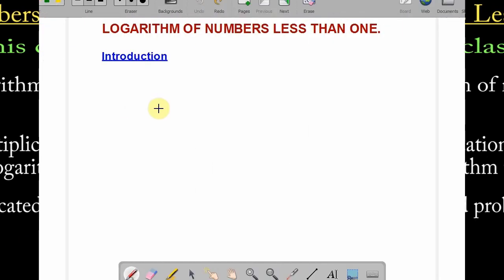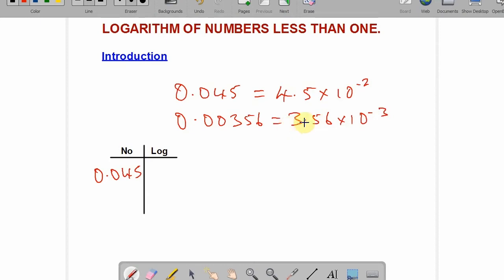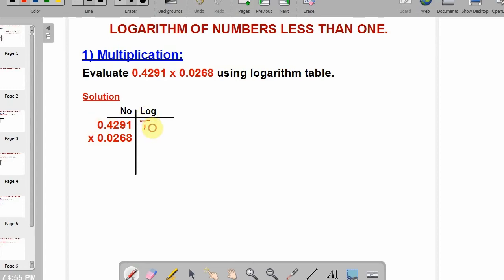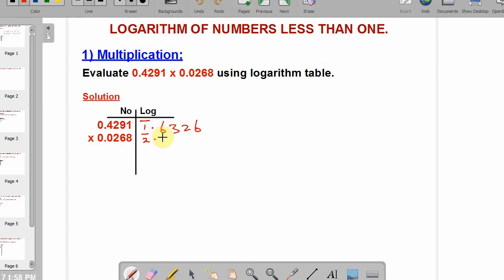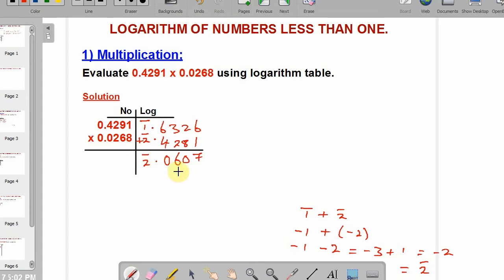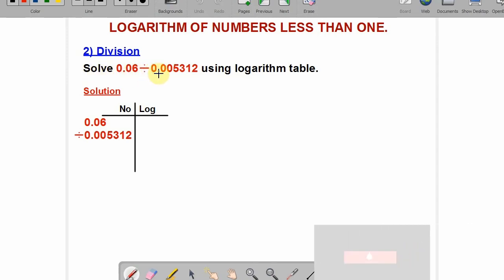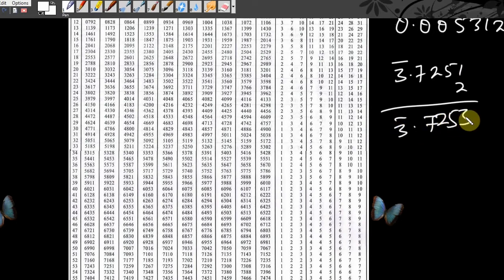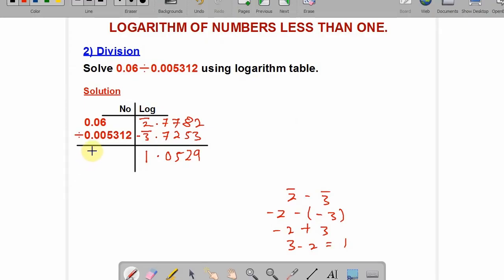Log of Numbers less than 1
Logarithm of a Number
Logarithm of a number "n" is actually the power "x" to which ten "10" is raised to give the number "n".
Example;
1000 = 10^3    which means;
When resolving problems with logarithm table, "characteristics" and "mantissa" is a sure thing needed to get the logarithm parts of a number complete.
Characteristics is always one "1" less than the digits of a whole number part of the number you are looking for its logarithm. while Mantissa is the decimal part of the logarithm which is gotten from the logarithm table. Two of them combined together gives logarithm of a number.
Under this logarithm, there are;
1) Logarithm of numbers greater than one and
2) Logarithm of numbers less than one.

This video gives a well understood course of logarithm of numbers less than one which simply has to do with those numbers less than one. Please do follow the class learn and become a better you.
Thanks